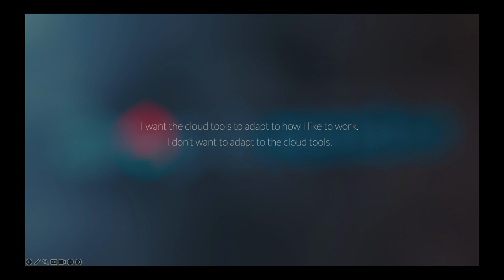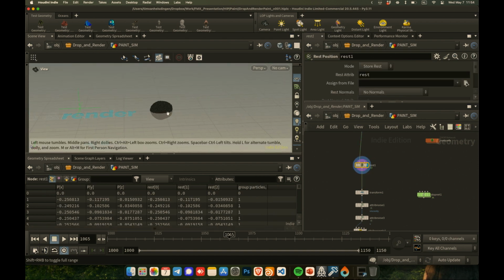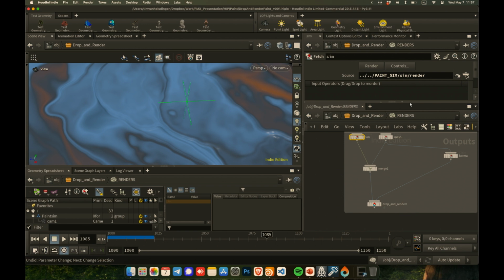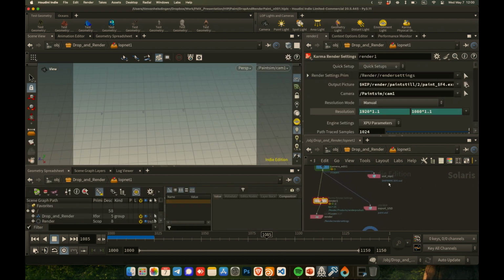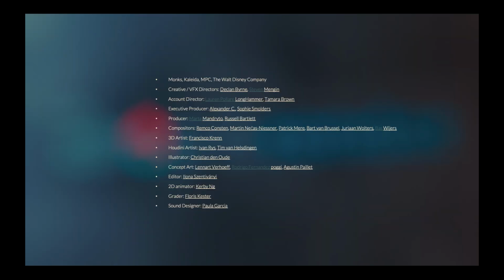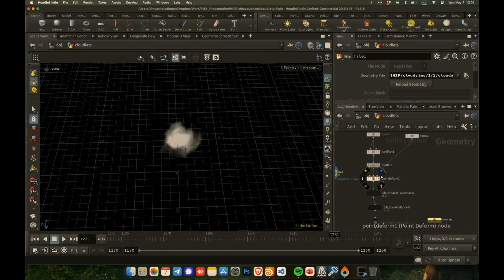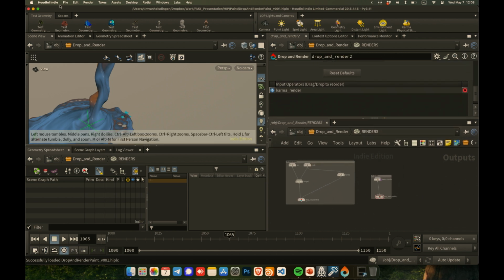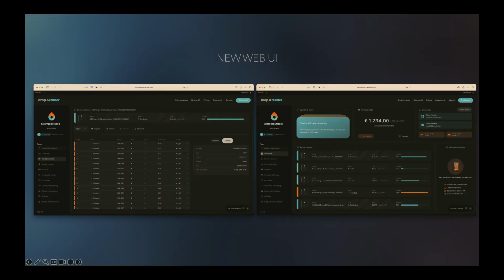Just Drop & Render | Tim van Helsdingen | FMX HIVE 2025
Ever wished you had more sim or render power at your fingertips? Now you can! When JW from Drop & Render reached out about bringing Houdini to their farm, I was immediately excited. I had tried other cloud solutions before, but they never quite worked the way I wanted. With Drop & Render, our goal was to create a workflow that integrates seamlessly with the way you already work as a Houdini artist—making it feel just as smooth as using local machines. Just use assets from anywhere on your machine, whether it’s a local drive, a network drive—it doesn’t matter. Just submit your job, and it all works automatically.

In this presentation, I’ll walk you through the journey of designing these tools—from the first ideas to the beta release, testing different setups, and finally using them in live productions under real-world pressure (and tight deadlines!). Throughout development, I used the tools extensively, refining them along the way, and today, they are an essential part of my workflow. I’ll showcase several projects I’ve run this way, highlight the challenges we encountered, and explain how we improved the tool to handle any scenario.

It’s been an incredible experience watching this take shape, and I can’t wait for all of you to try it for yourselves!

Tim van Helsdingen is a 3D artist from the Netherlands. For the past decade, he has worked as a freelance artist for a wide range of clients, creating everything from commercials to visuals for music tours. If it’s cool and interesting, he's all in! Alongside his commercial work, he has been making tutorials for just about as long as he has been doing CG. There are now hundreds of hours of educational content out there for you to absorb with your eyeballs and earholes. He loves the balance between creating and teaching—it keeps things fresh. Every new challenge in his client work sparks discoveries that he can later share with others, making sure he never gets bored. That’s also why he is so excited to be involved with the tools for Drop & Render. It’s another perfect fit for what he does, bringing together creativity, problem-solving, and education in a way that keeps pushing things forward.

00:00 Meet Tim and His Work
03:34 Freelancing with Houdini
07:10 Procedural Asset Building
10:46 Working with Clients
14:22 Tool Development Insights
17:58 Managing Projects Solo
21:34 Rendering Best Practices
25:10 Client Feedback and Iteration
28:46 Tim’s Favorite Projects
32:22 Advice for New Artists